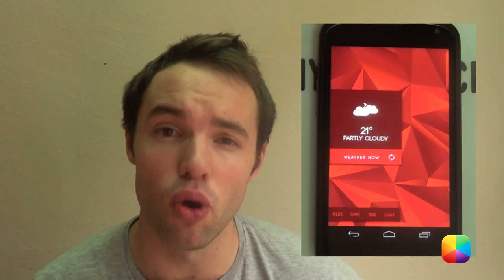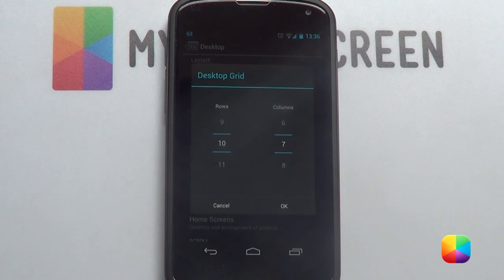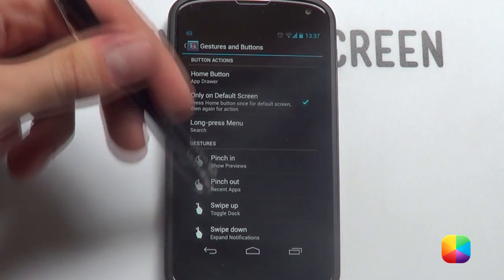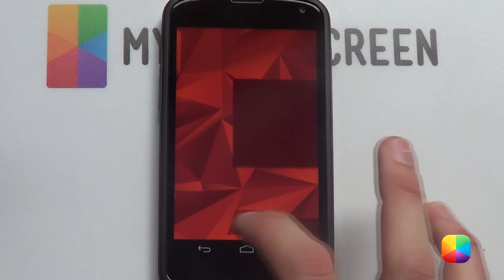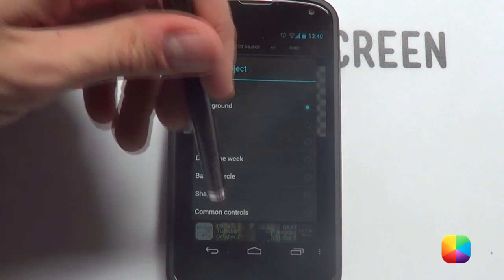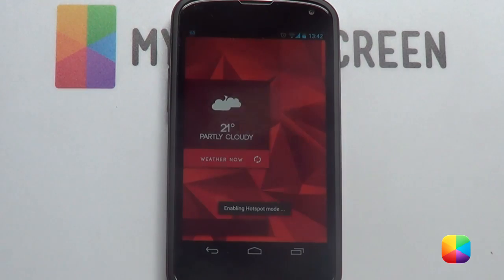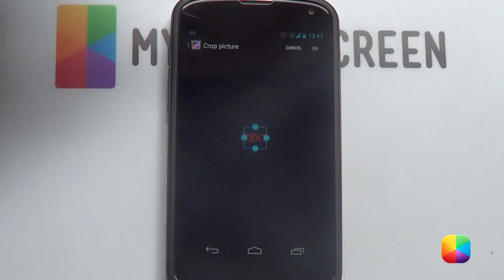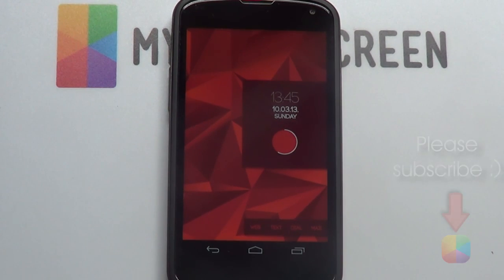Red Abstract (by GaRyArTs) - Android Homescreen Tutorial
GaRyArTs is back with this fantastic homescreen Red Abstract that's perfect for all you beginners and minimal users out there! This 2-screen setup with its striking red wallpaper comes widgets displaying time and date, and the second screen weather, finishing off with text icon shortcuts at the bottom. This video tutorial will show you how to recreate this homescreen setup!

Part 2: Nova Settings:

Desktop:
Desktop Grid: 10x7 (9x7 for a Nexus 4 rooted, 8x7 for a Galaxy S2)
Width Margin: None
Height Margin: None
Disable: Shadows, Label Icons
Homesceens: 2
Advanced: Enable: Widget Overlap

Gestures and Buttons:
Apply any if needed, no app drawer icon so might come in useful.

Hold down on your homescreen - Wallpapers - Gallery - Find the Wallpaper and select it.

To add the skins:

- In the main menu after tapping the widget, select "Open uzip", now just find where you pasted the .uzip and select it.

Boom!

Music Info:

Name of the track: Chill Pill
Artist of the track: Unknown

Name of the track: Tutorial